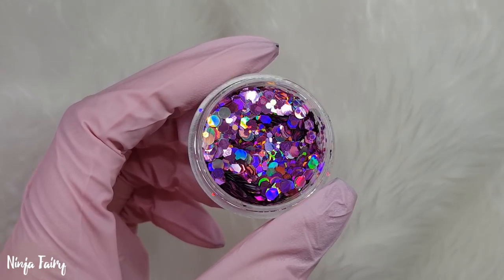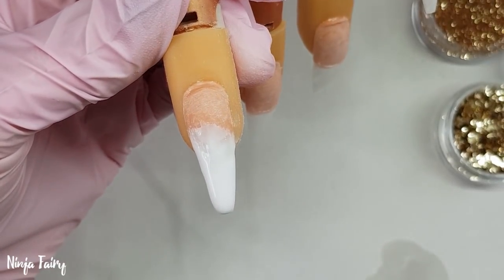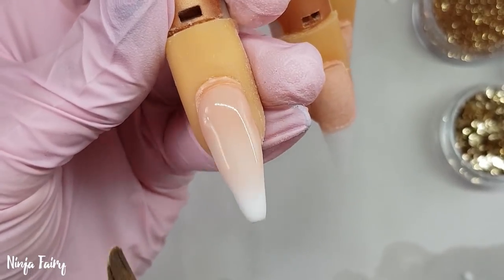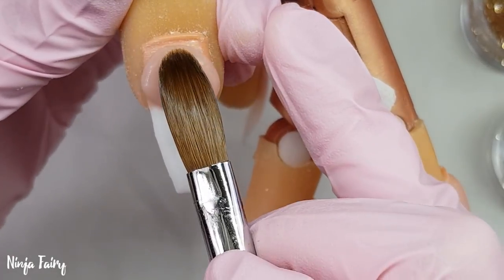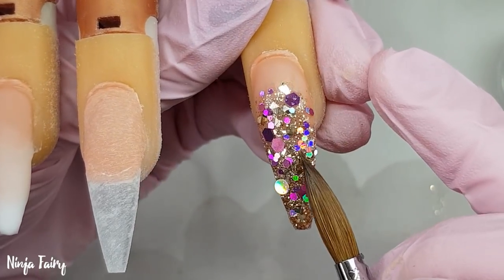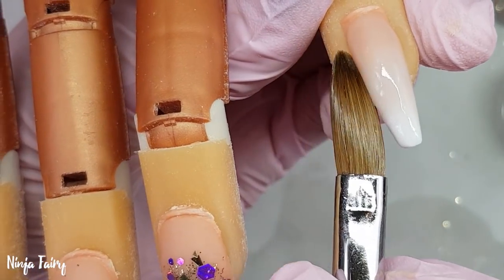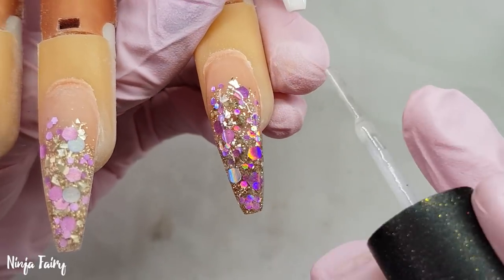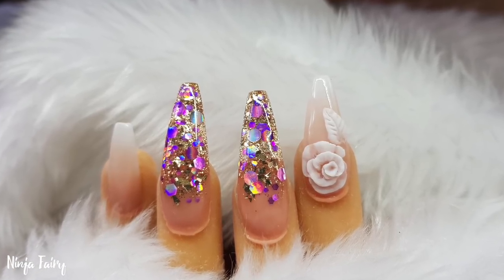Acrylic Nails | Baby Boomer French Ombre | Glitter Design | Super BLING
Super cute set of baby boomer French fade nails with BLING Glitter!! I AM IN LOVE!! NEW Nail Tips from Glitter planet.
IT'S MY BIRTHDAYYY!! YAYY!!

Hey you guys!!! I hope you enjoy this video. Sending love and positive vibes your way!!

I NEED YOUR HELP PLEASE !! I entered the Pro beauty nail championships and voting started Yesterday! I entered 2 categories so if you can vote for me in both it would be amazing, My entries are PNA 5 and PC 4 - vote

NINJANAILFAIRY

COMING 2018

Some products I feature in my videos are sent to me for review but all opinions are honest and my own. Some links will be affiliate links that benefit me which helps contribute to my channel and buying more products to review and others are discount codes for you guys because ya'll know I love to help you save some money!!